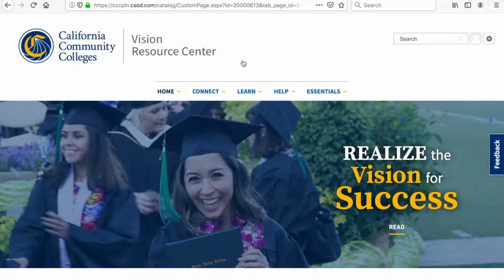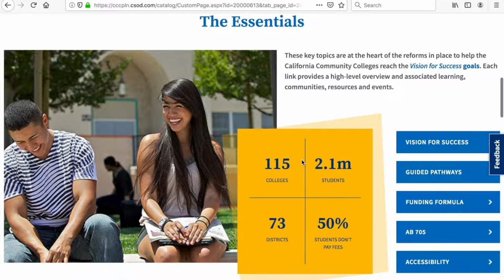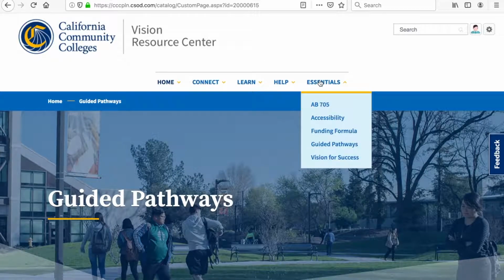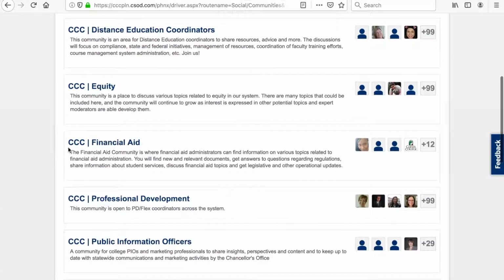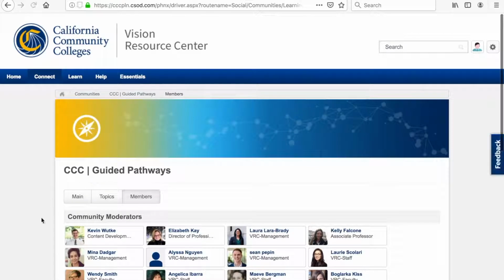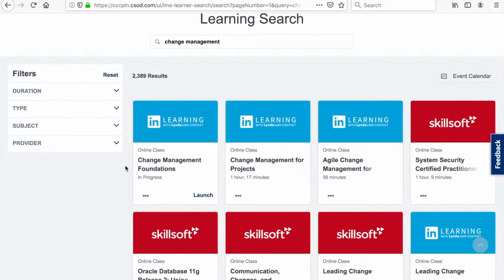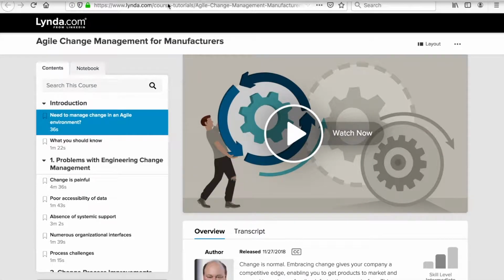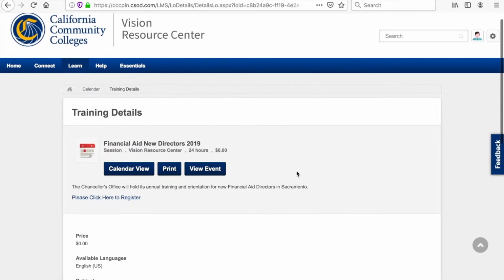Vision Resource Center Walkthrough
This video walks through the main features of the Vision Resource Center to show users how to navigate content.